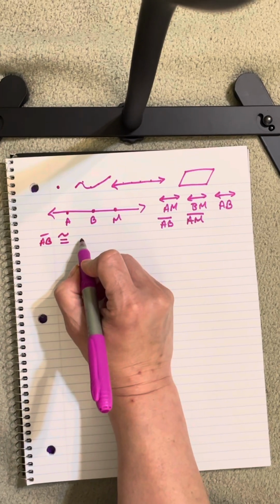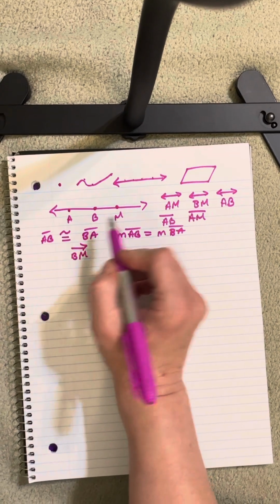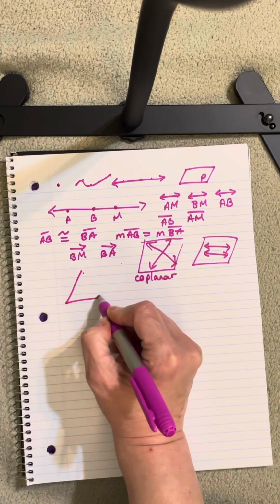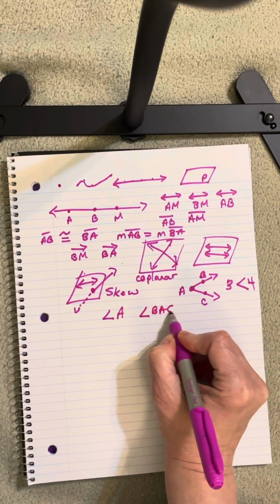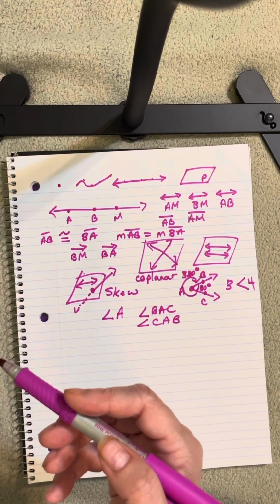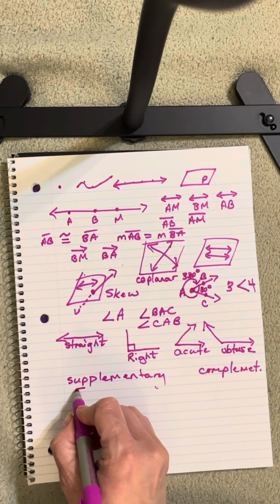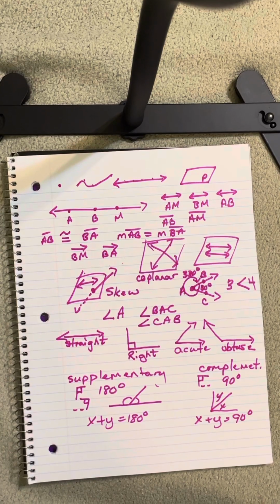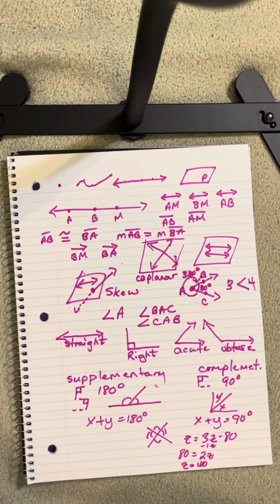Saxon Trig Lesson 1 Sections A-C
￼Geometry review: terms of point, line, ray, planes and angles. ￼